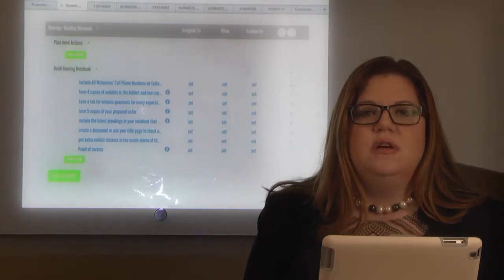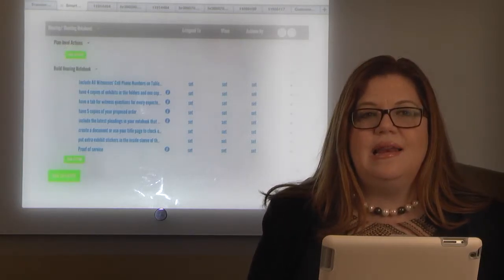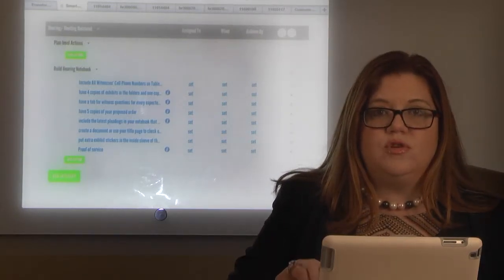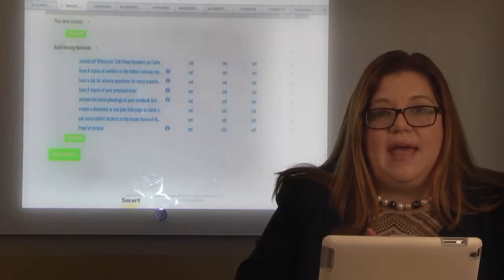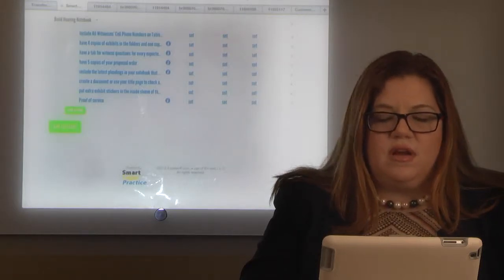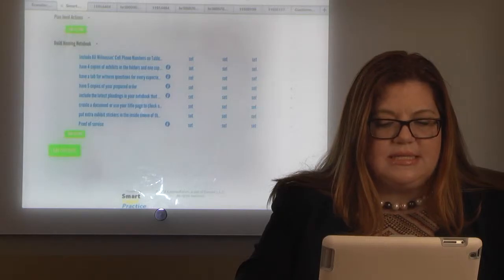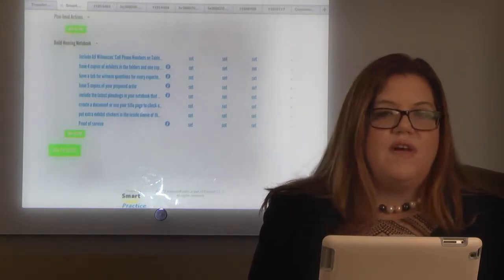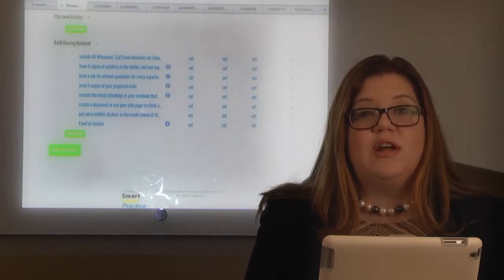Hearing Meeting Notebook 1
Melinda Eitzen, Smart Legal Practice, Hearing Meeting Notebook, Dallas Family Law attorney,Lawyer Practical Training